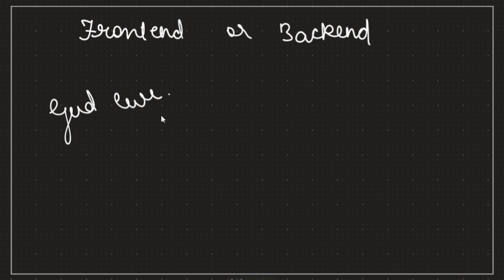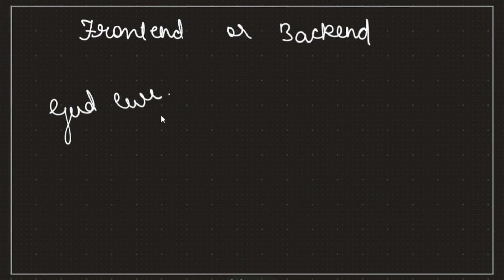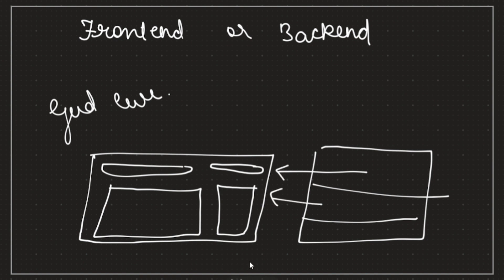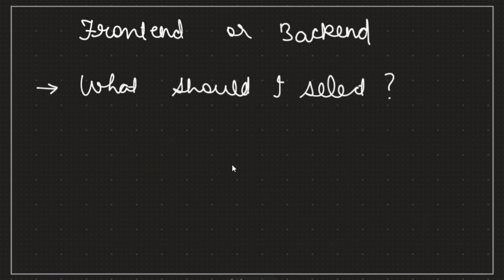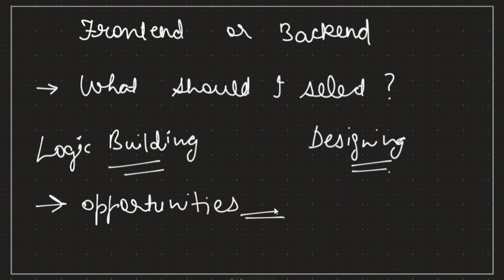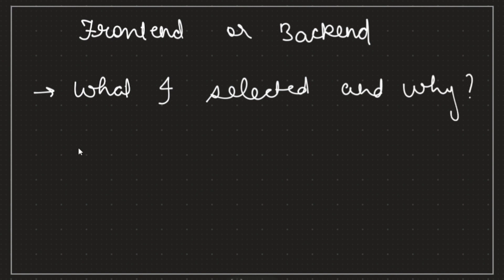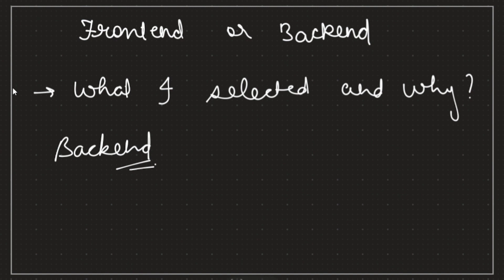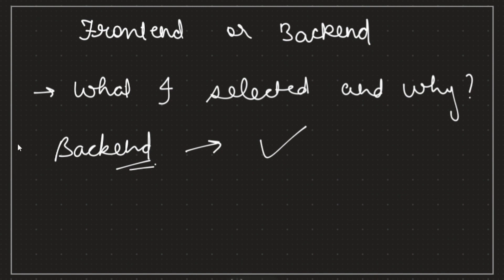Sharpener Tech Journey with Backend and Frontend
In today's review, we're going to be talking about the Sharpener tech Backend or Frontend. Sharpener is a company that offers coding courses, and after joining the service I have to say that I'm impressed.

I was initially hesitant to sign up for the service because of the pay-after-placement policy, but after joining I have to say that the service is worth it. The coding services offered by Sharpener are top-notch. I would highly recommend signing up if you're looking for Pay after-placement courses.

If there are any doubts you can ask me in the comments section, and I will try my best to help.  Happy Coding Guys.